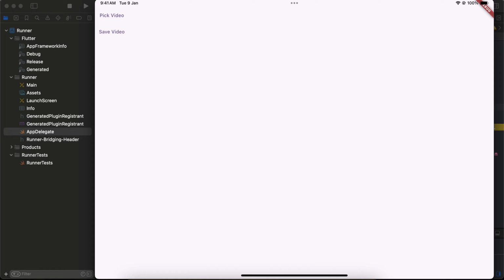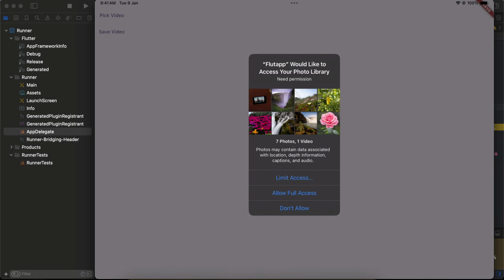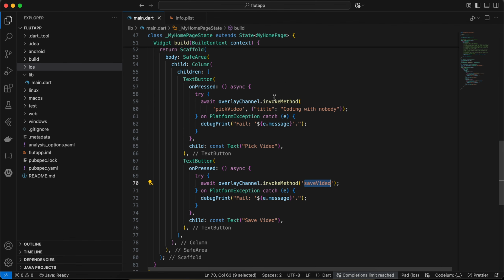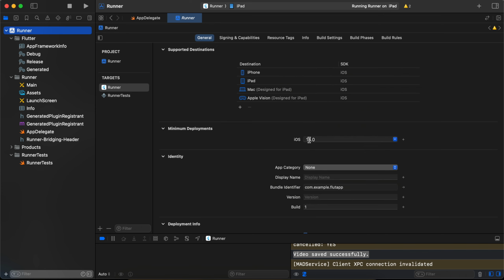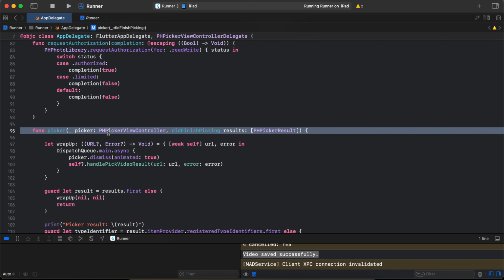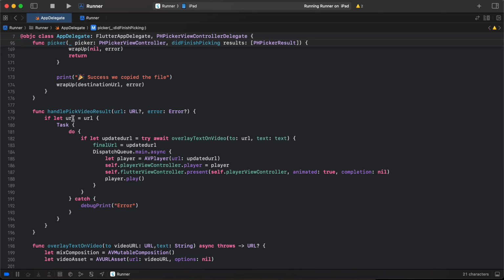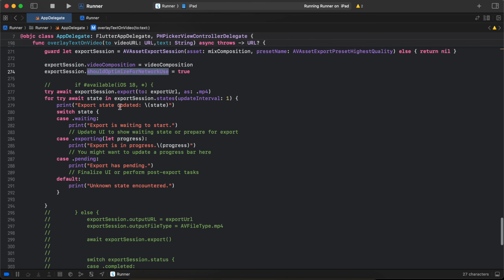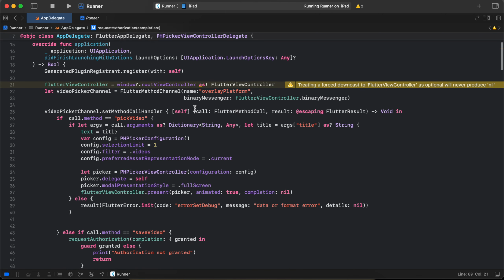How to Overlay Text on Video in Flutter iOS using AVMutableComposition